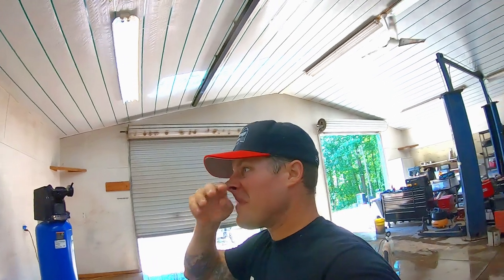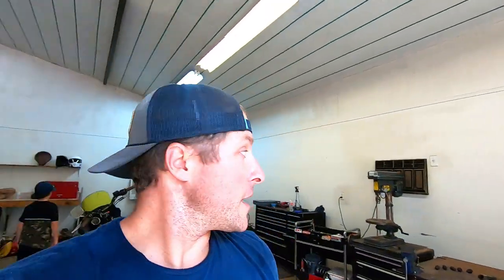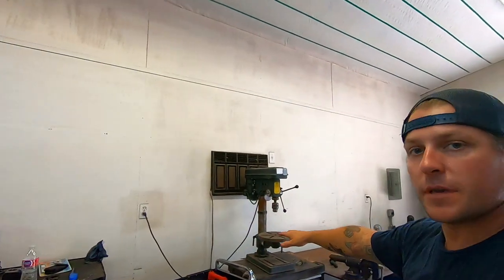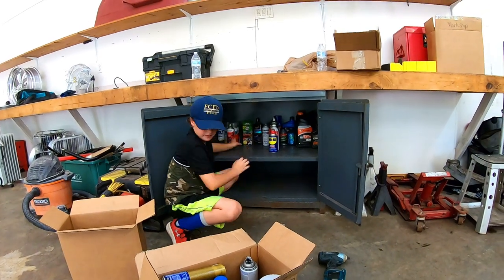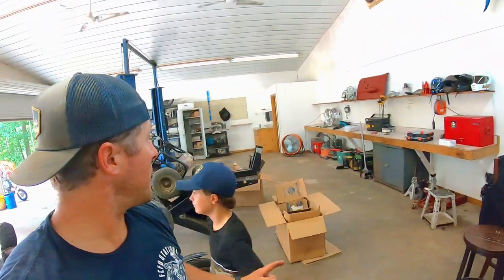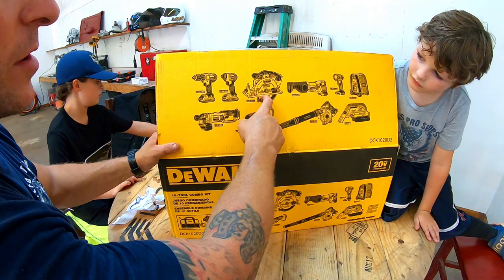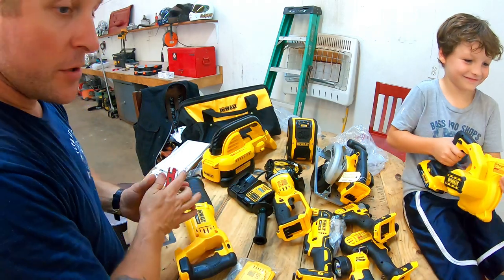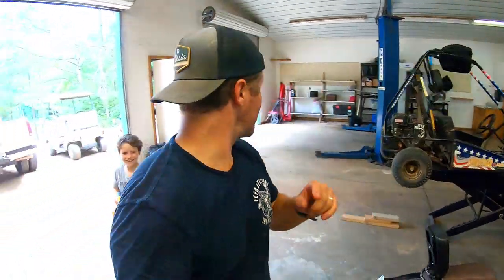Setting up new workshop! New DadLifeFXD Headquarters!!!!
FINALLY! We're cleaning up and moving in to the new DadLifeFXD shop! It's been a long crazy month getting moved! Sorry for the absence, but we are going to come back strong with future videos and projects!

DEWALT TOOL KIT

MOTORCYCLE PARTS:
Here is the saddlebags I believe replace the ones I purchased!

Memphis Shades Road Warrior fairing

Road Warrior quick lock mount system

Road warrior 11" Clear tint able shield

Saddlemen step up

Biltwell Grips and risers

Iron tracker bars

1976 Amf harley tank decal

Audi Nardo Gray Paint

Biltwell Lane Splitter Helmet: ( my favorite helmet ever! I've worn and tried tons)

EQUIPMENT:

GoPro Hero 7 Black

Zomei Tripod

Rode Shotgun Microphone

Purple Panda Lavalier Microphone